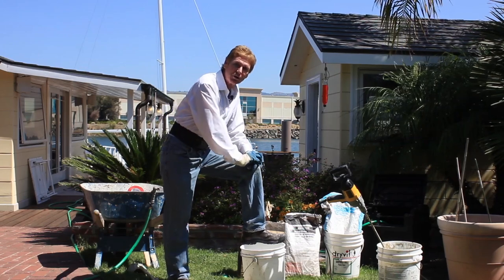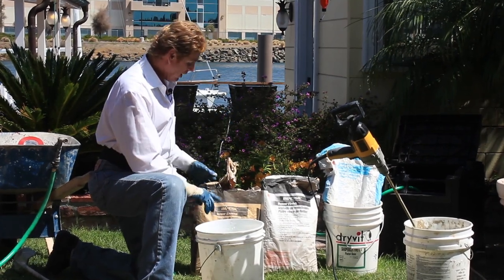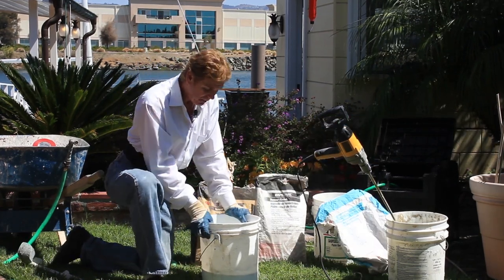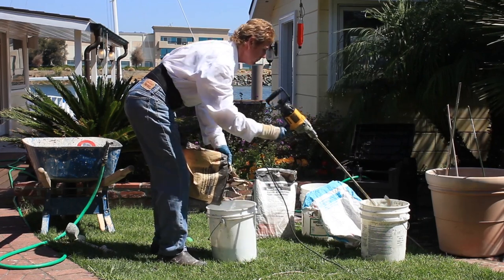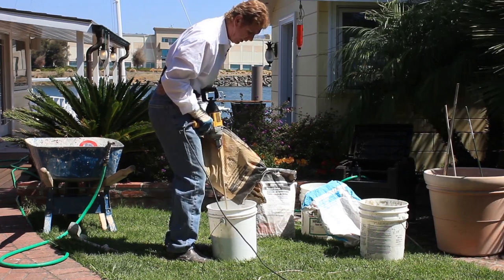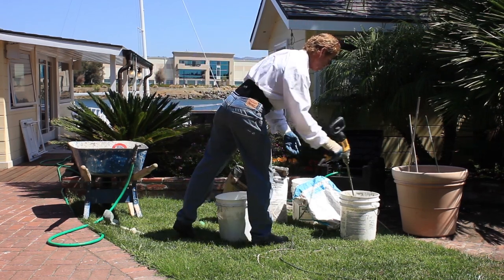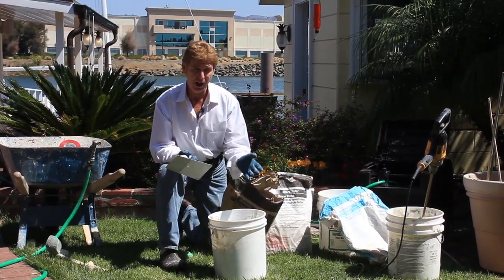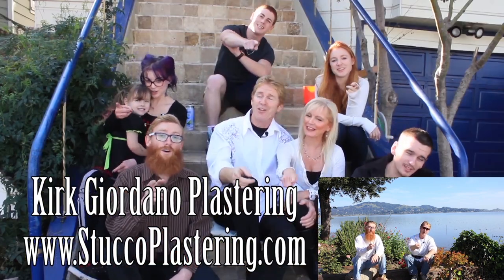How to mix lime finish plasters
Mixing veneer lime base finishes. Always use clean buckets and tools.
Hello ladies and gentlemen; we share mixing veneer base coats and finishes for plastering in this how-to video.
 Tip, keep all your mixing tools clean, such as your bucket drill paddle.
This will avoid setting too fast.
 Mixing with dirty water and residue from your final mix sometimes sets these lime plaster much faster than you can use them.

Spread or apply USG’s lime interior plaster
Spinning a stucco hawk on a trowel.
Lime rendering, lime is life.

Subscribers type your question into our channel, and like magic, a video will appear to explain how it’s done.